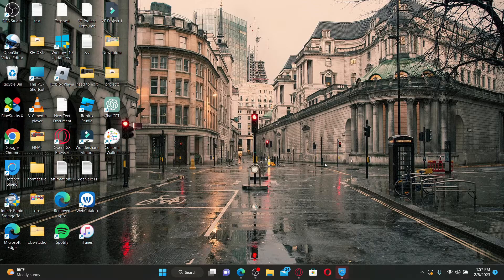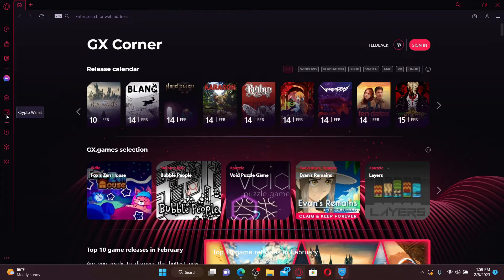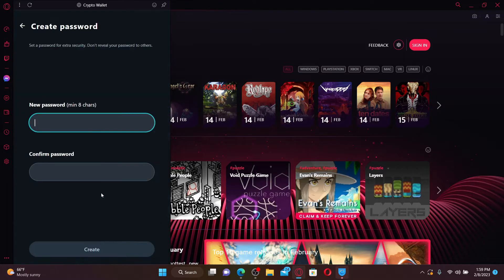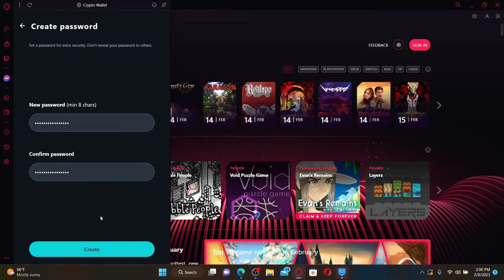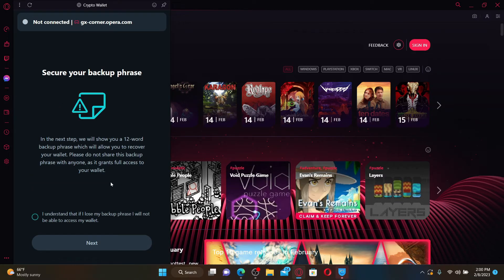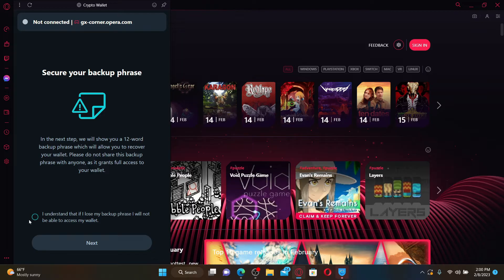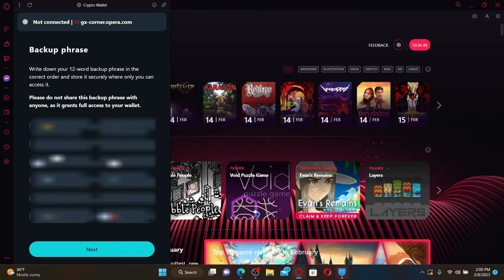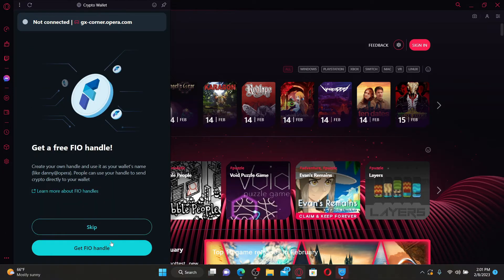Opera Wallet Sign Up: How To Create/Open Opera Wallet Account 2023?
Are you new to Opera's cryptocurrency wallet? In this video, we'll walk you through the step-by-step process of creating an Opera wallet account. Whether you're using Opera on your desktop or mobile device, our tutorial will make it easy for you to get started with this secure and user-friendly wallet. From entering your basic information to setting a secure password and verifying your identity, we'll cover everything you need to know to successfully sign up for an Opera wallet account. Watch now and start using Opera wallet to store and manage your digital assets.